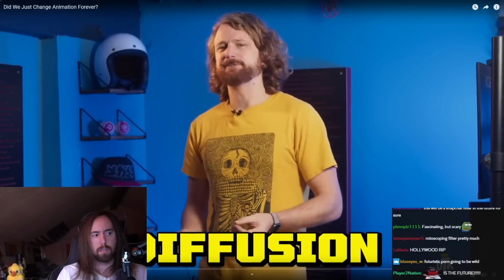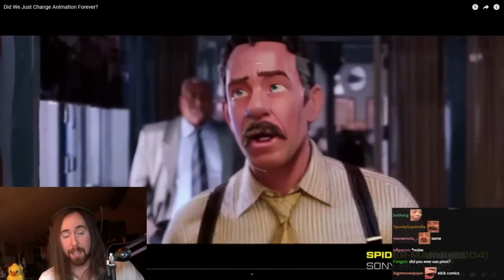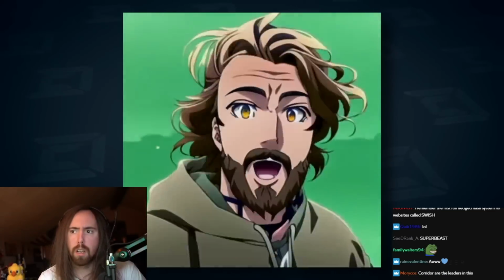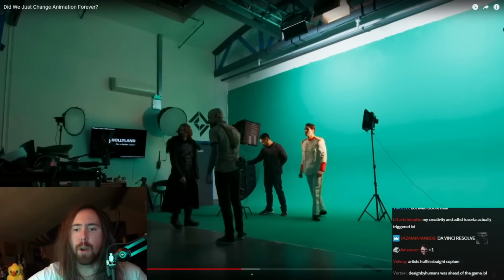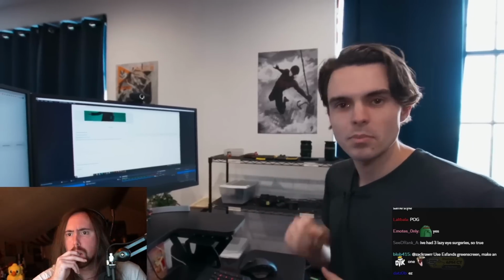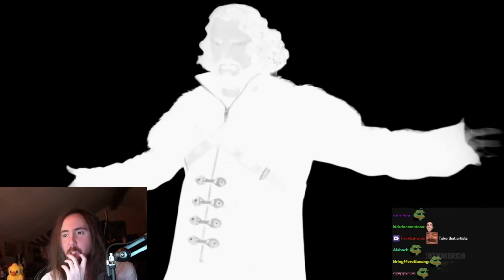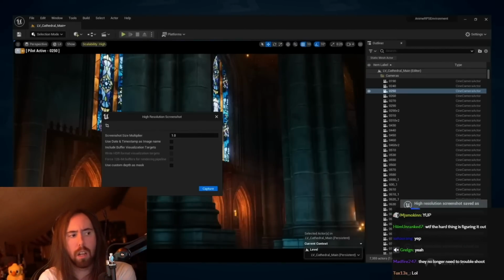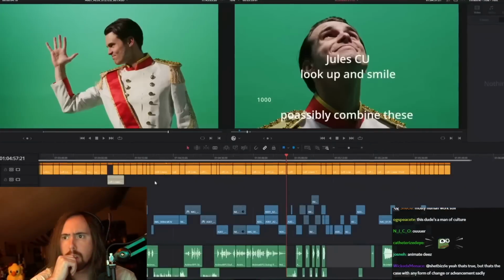Did AI Just Change Animation Forever? | Asmongold Reacts